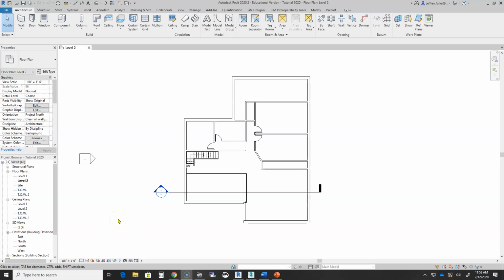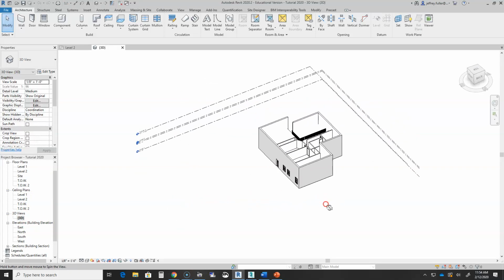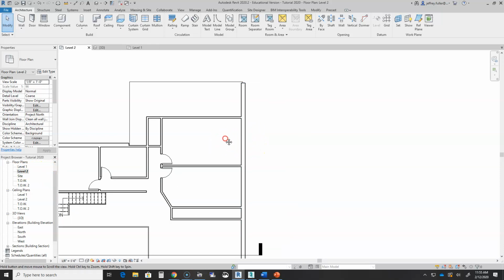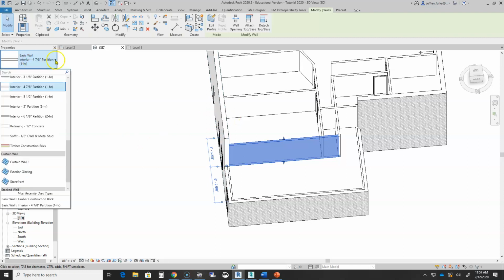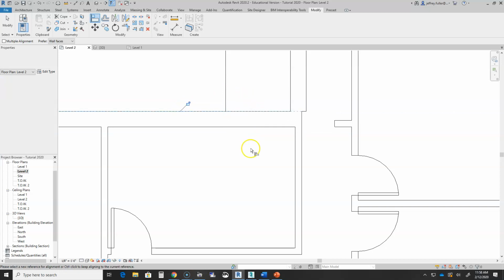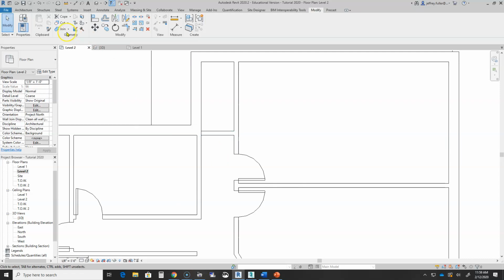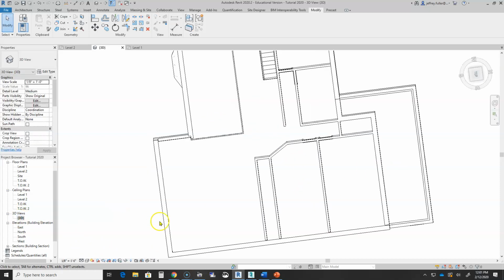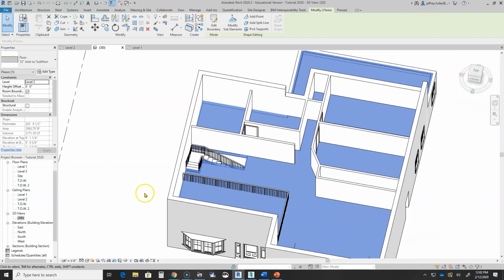Video 12: Revit 2020 Modifying Space on 2nd Floor